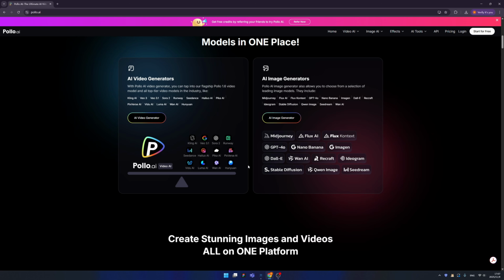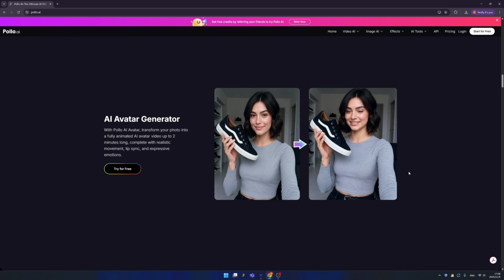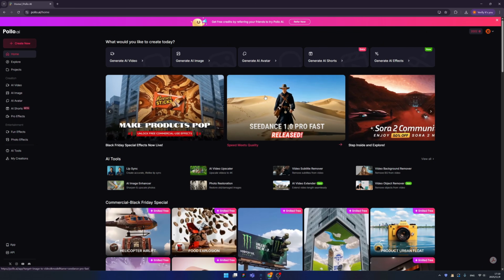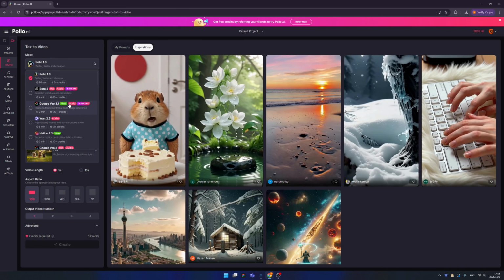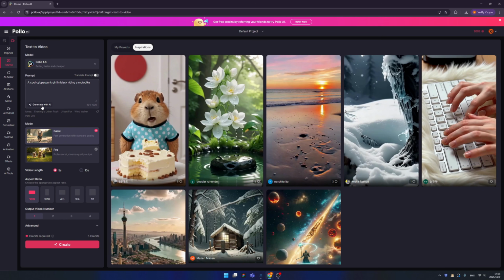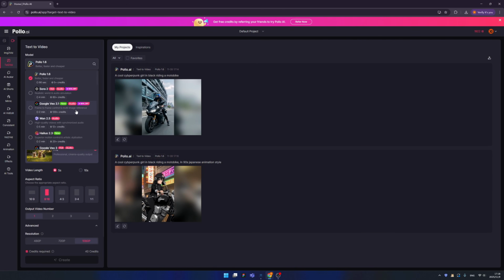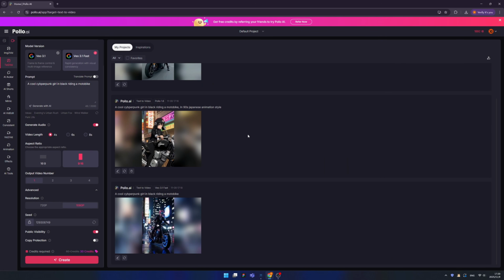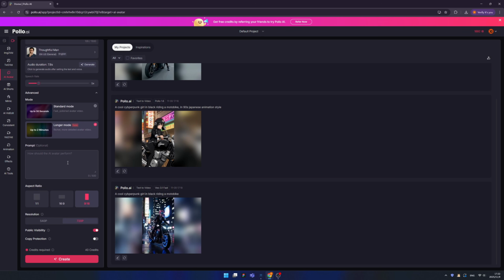Pollo.ai Tutorial: Your One-Stop AI Image & Video Creation Platform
Your One-Stop AI Image & Video Creation Platform